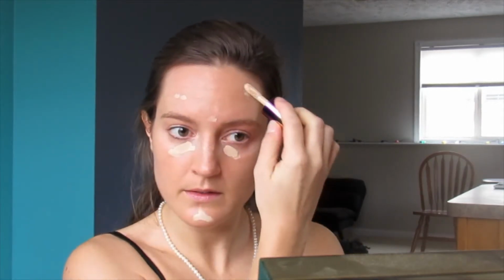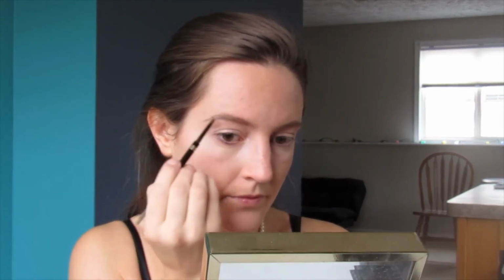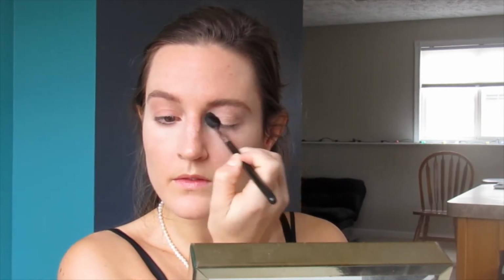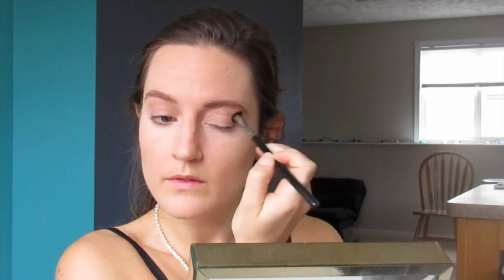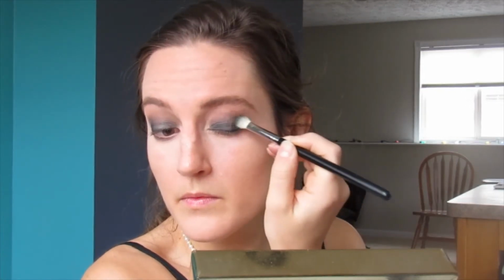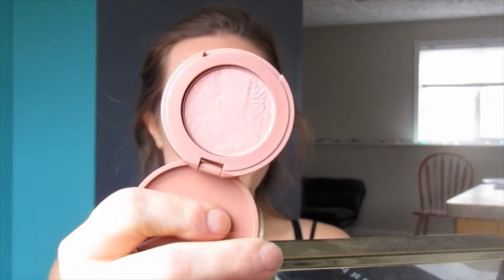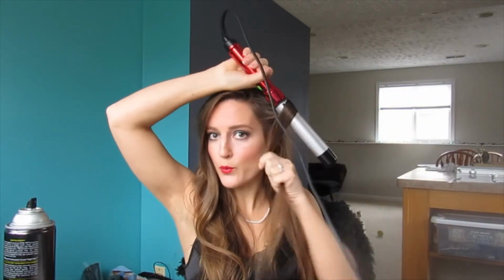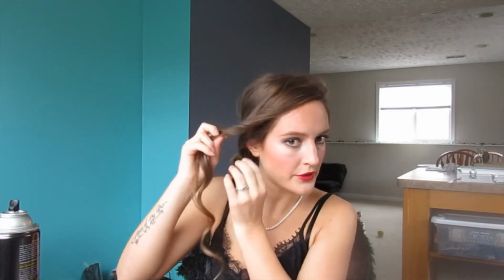1920's NYE Get Ready w/Me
Get ready with me for a Roaring 20's New Year's Eve party! 1920's style makeup and hair with an outfit to match.

Faux Fur Jacket
Similar Dress
Pearl Necklace

*commissionable links